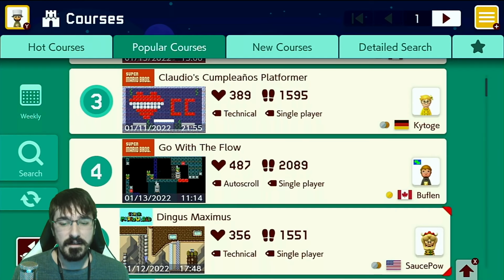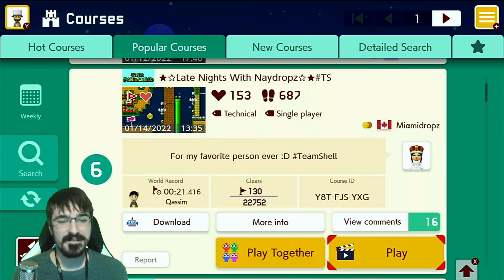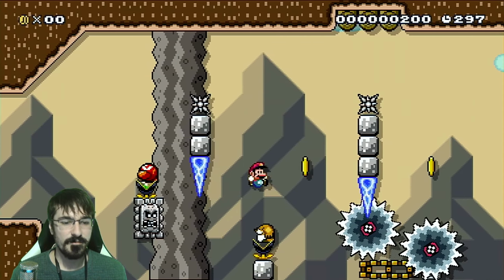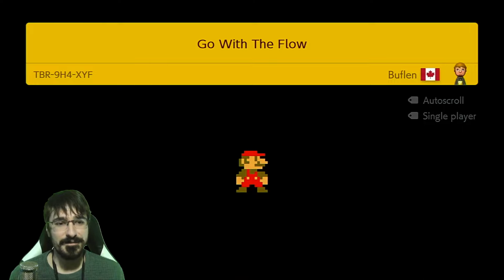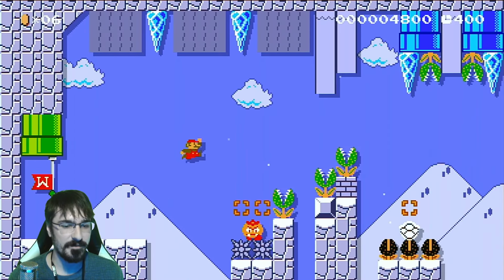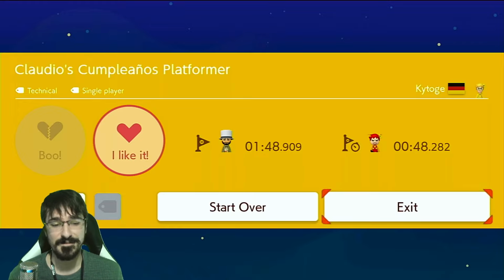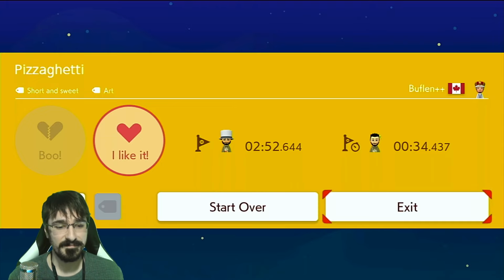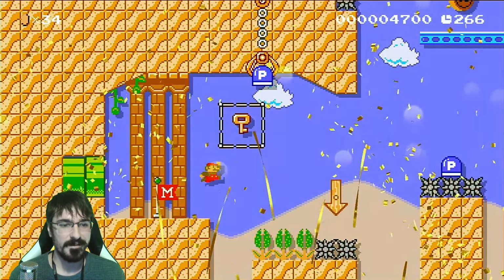Dingus Maximus, Buflen, P-Switch jumps & MORE! Weekly Top 5 Super Expert #47 [SUPER MARIO MAKER 2]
Welcome to another episode of Weekly Top 5 Super Expert in Super Mario Maker 2.

P-Switch Kingdom by 7h0m
WM1-BBY-1HF

Pizzaghetti by Buflen++
M9V-BTD-8XG

Claudio's Cumpleanos Platformer by Kytoge
1LY-KBT-KMG

Go With The Flow by Buflen
TBR-9H4-XYF

Dingus Maximus by SaucePow
734-RY8-FSF

Late Night With Naydropz TS by Miamidropz
Y8T-FJS-YXG

Laurel's Shellscapades TS by Silverplanes
KDJ-G40-9TF